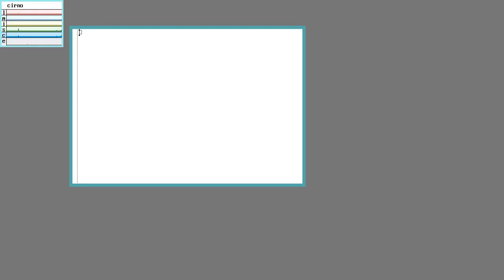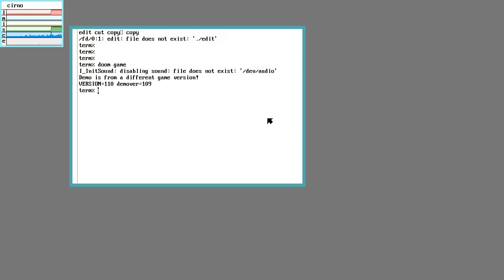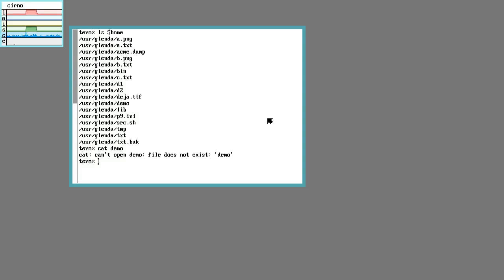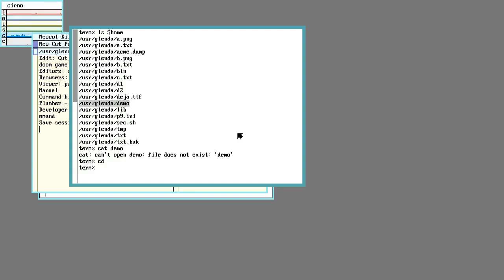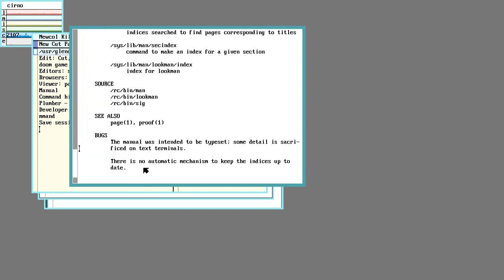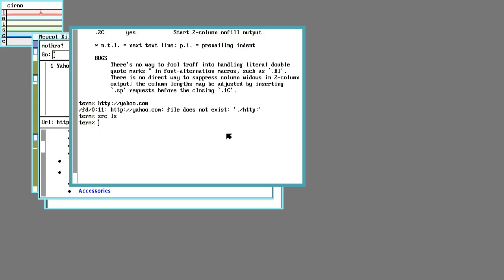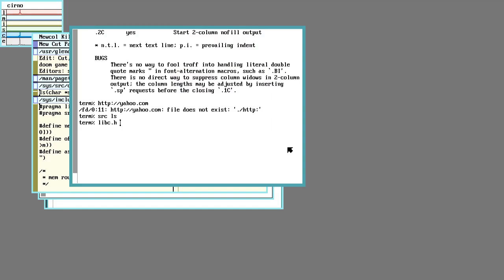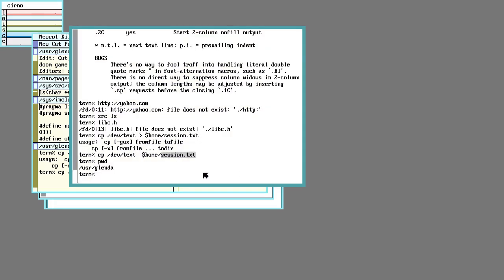Plan 9 : The Infinity Notebook